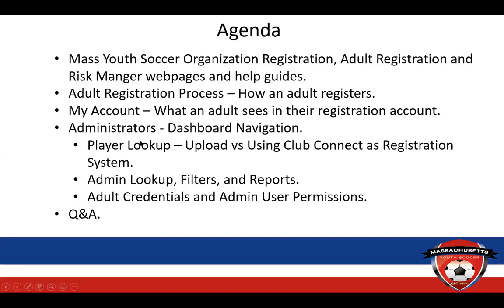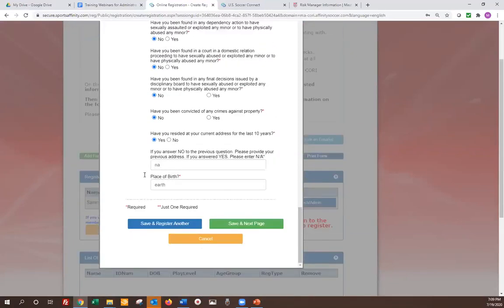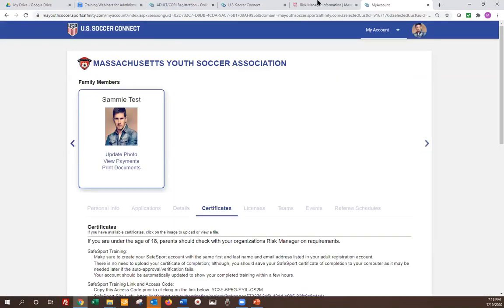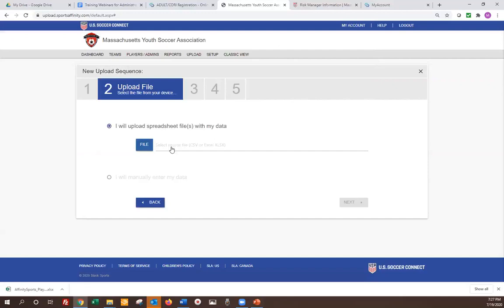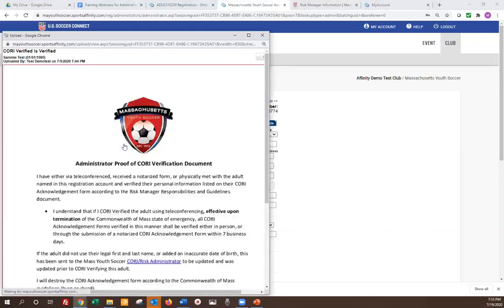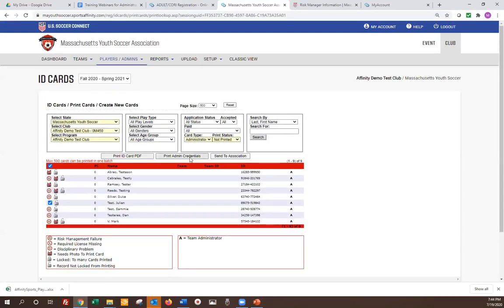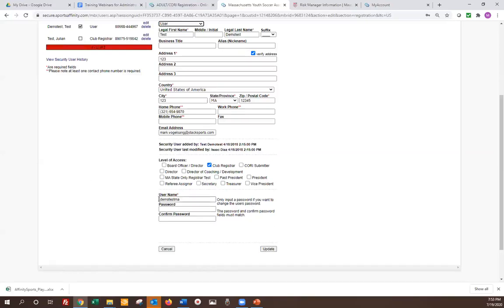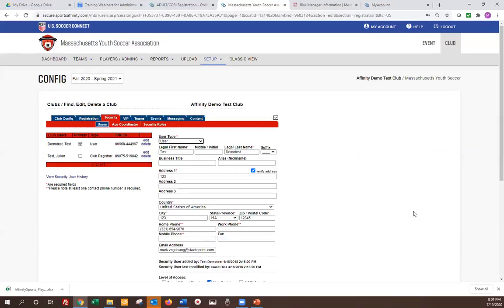Mass Youth Soccer Adult Registration Presentation - Fall 2020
Presentation delivered to Middlesex Youth Soccer League